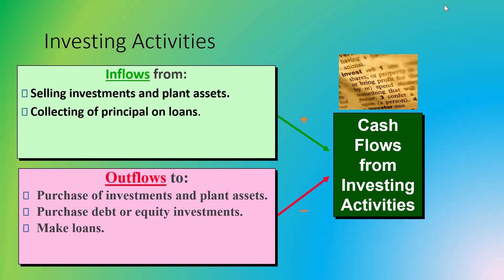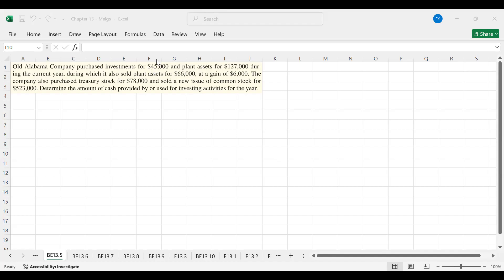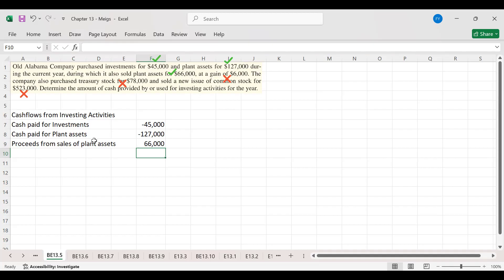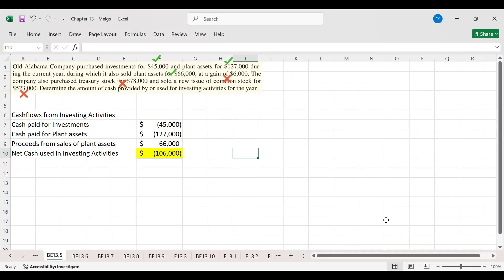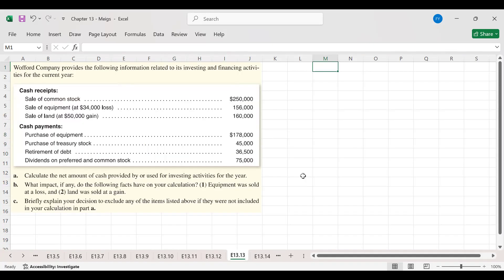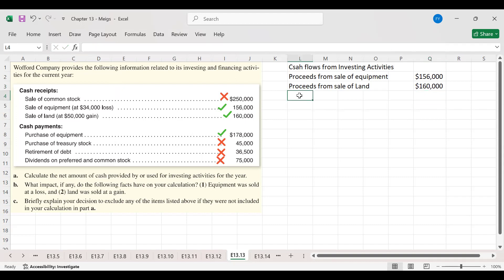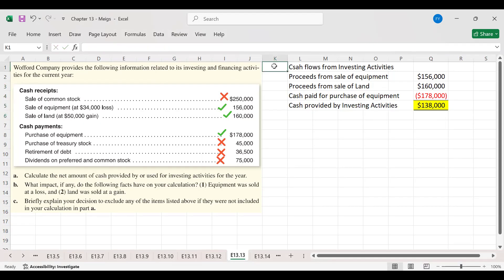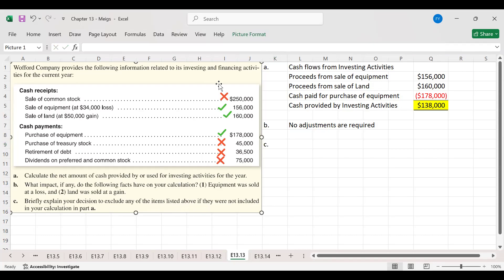Chapter 13 | Lecture 4 | Cashflows from Investing Activities | Financial and Managerial Accounting